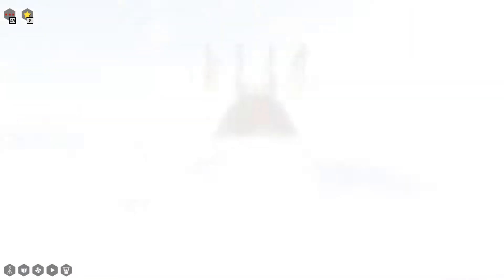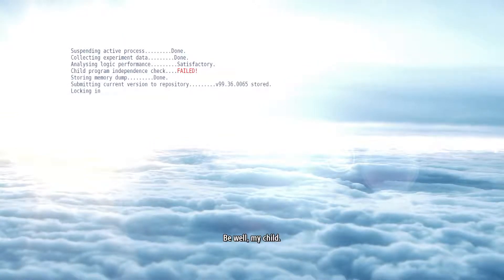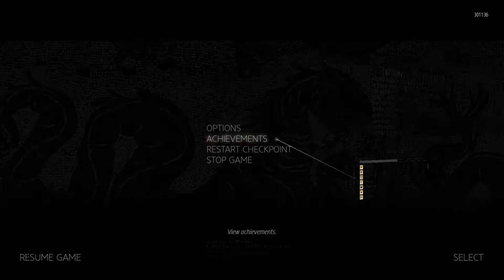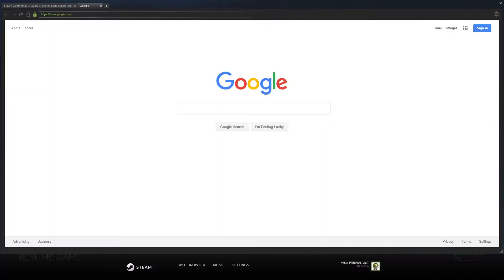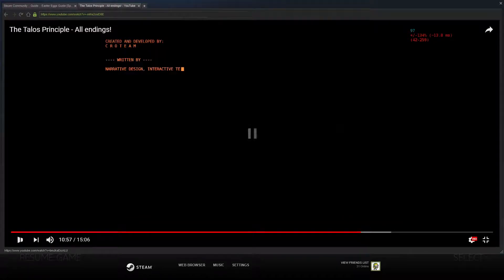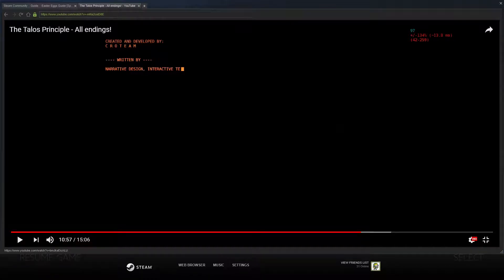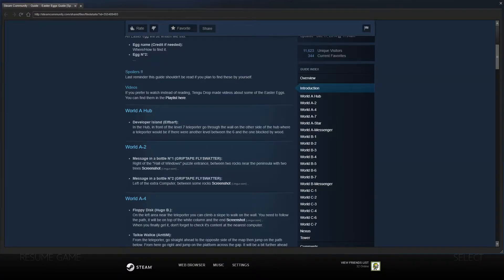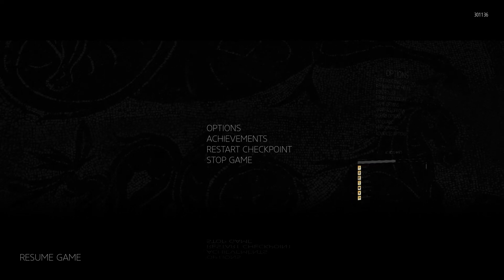Let's Play The Talos Principle Ep.6 Pt.5 I Hear Holiness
A pretty boring ending IMO, the other endings that I didn't get were better.